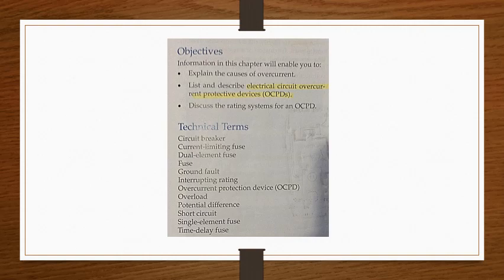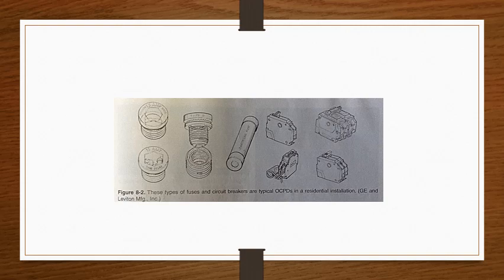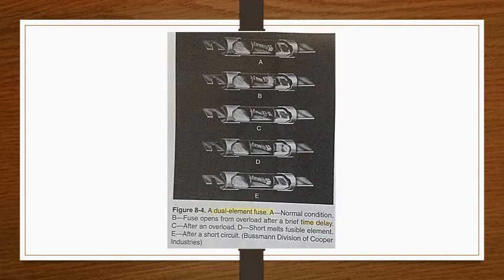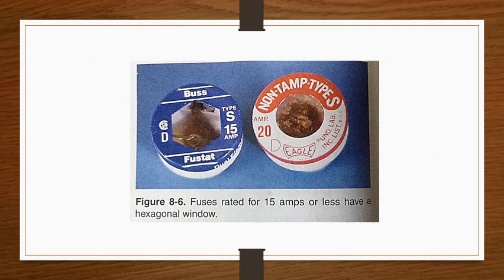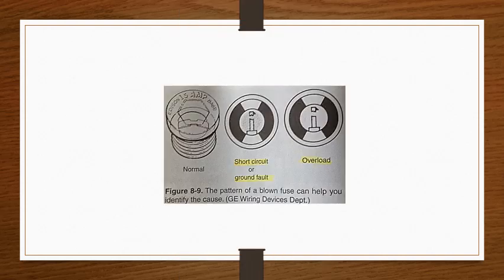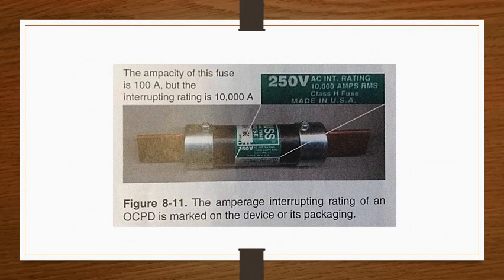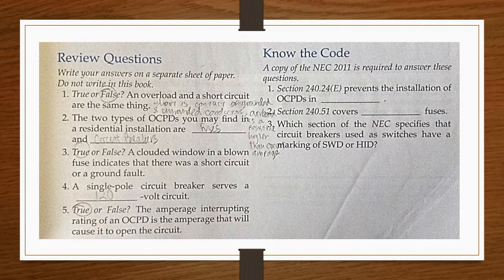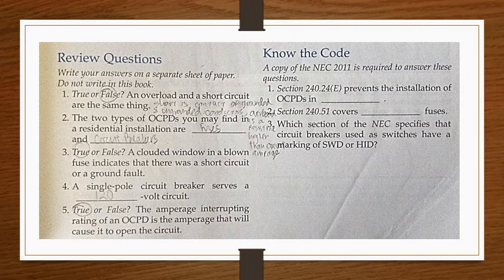Electrician Program #08: Overcurrent Protection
Chapter 8 Overcurrent protection
Edited and narrated by Hector Vladimir
Lessons text by H.N. Holzman
Text from Modern Residential Wiring 9th Ed. (G-W) 2011
For training and education purposes only